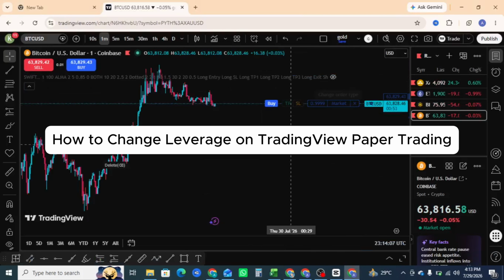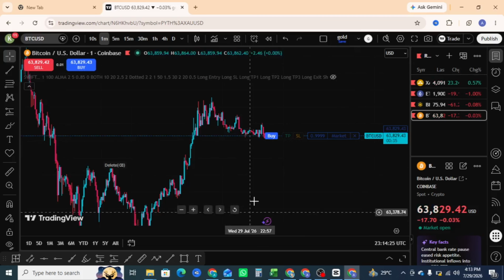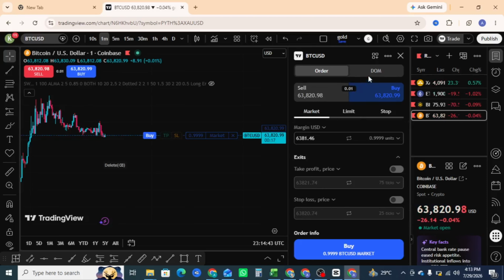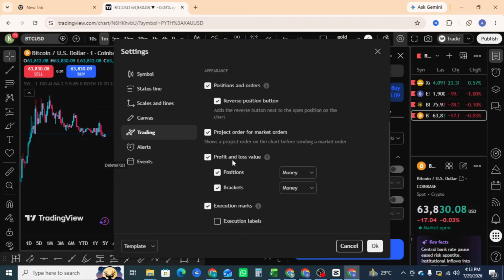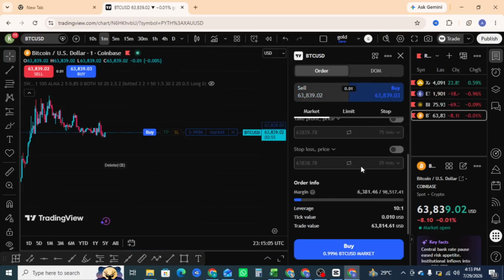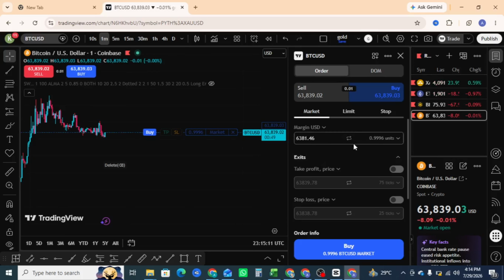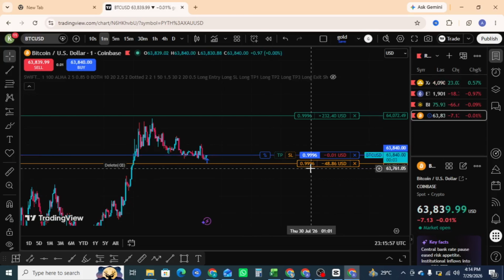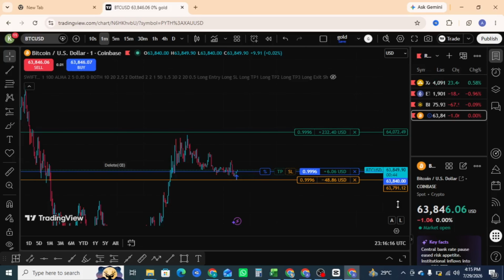How to Change Leverage on TradingView Paper Trading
Learn how to adjust leverage settings in TradingView paper trading to accurately simulate trades with different risk levels.

This guide shows you exactly where to find the leverage settings within your TradingView paper trading account. Whether you are testing strategies for stocks, forex, crypto, or futures, understanding how to configure your leverage is critical for realistic practice. You will see the step-by-step process to connect your account and modify these ratios effectively.

By following this TradingView tutorial, you can adjust your paper trading leverage to match your real-market conditions. This ensures that your simulated performance reflects the specific leverage you plan to use in live markets, helping you refine your risk management without risking actual capital. Mastering these TradingView paper trading tools allows you to simulate trades with precision across multiple asset classes.